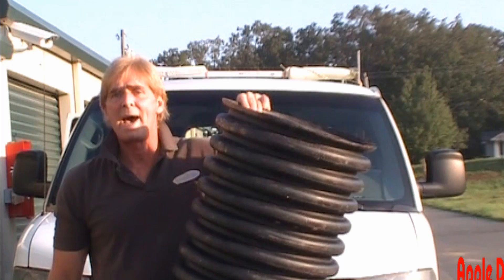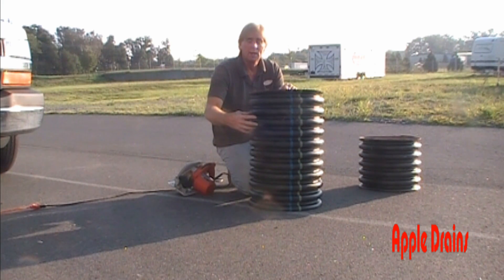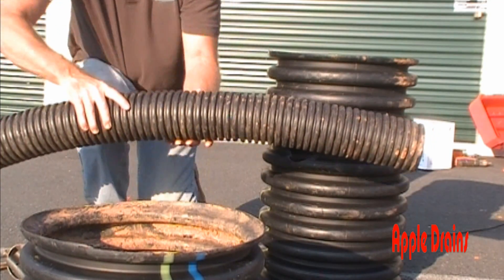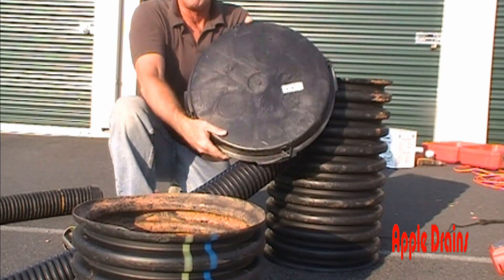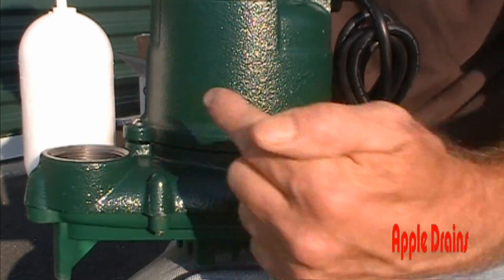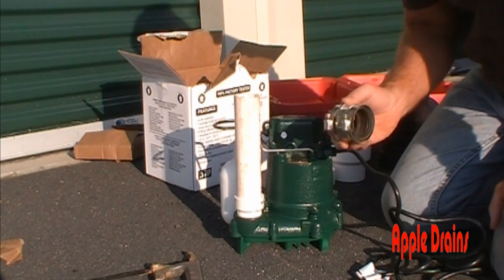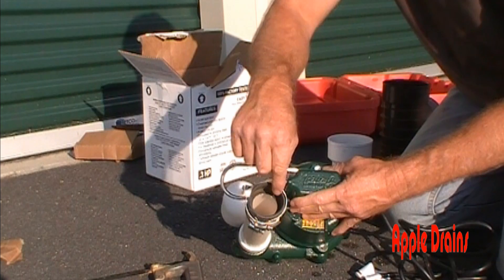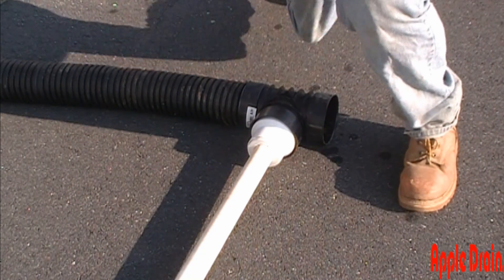How To, Sump Pump Set Up and Install, Step by Step Instruction Including Perforated Pipe Connection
Step by Step instruction for Sump Pump, Sump Pit, Lid, Footer Tile (Perforated pipe, Holes Point Down) Inlet Line and Sump Discharge Connection from 1 1/2 Inch PVC to 4" Corrugated.

Apple Drains
Drainage Contractors

DIY project for Crawl Space Waterproofing